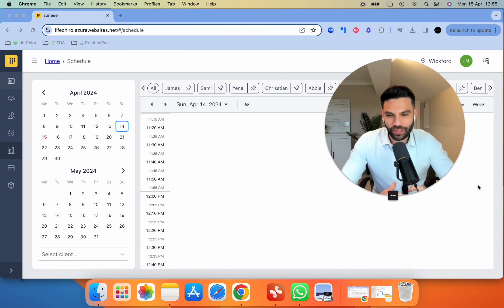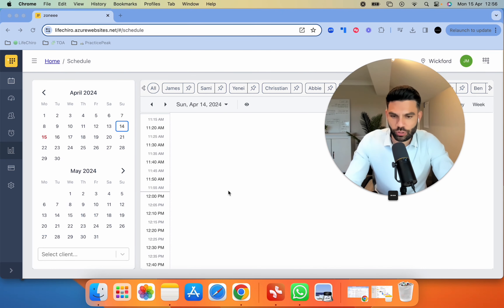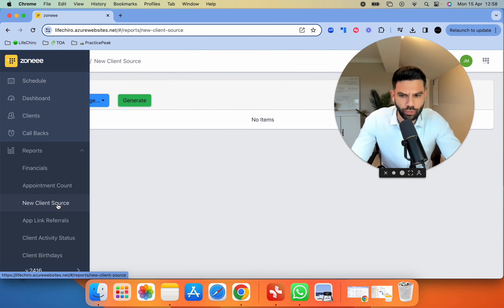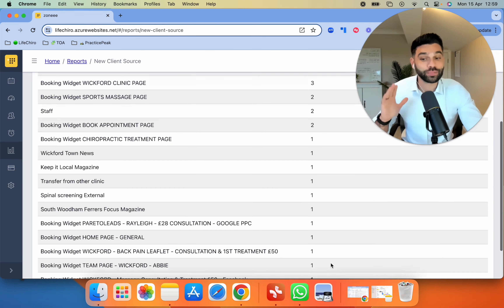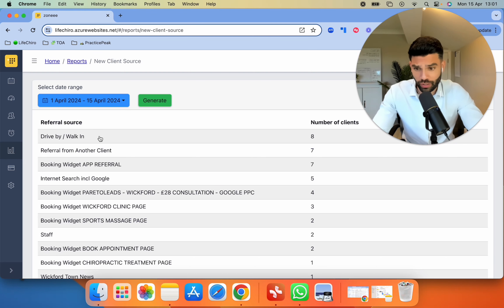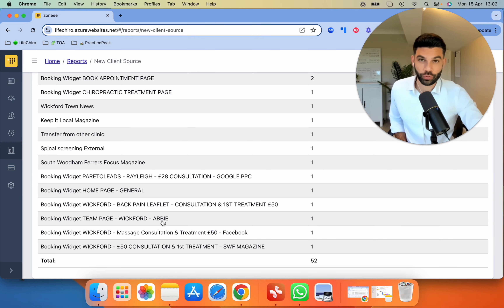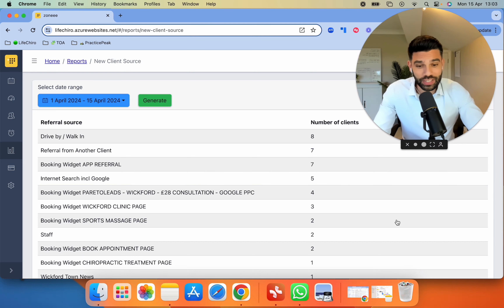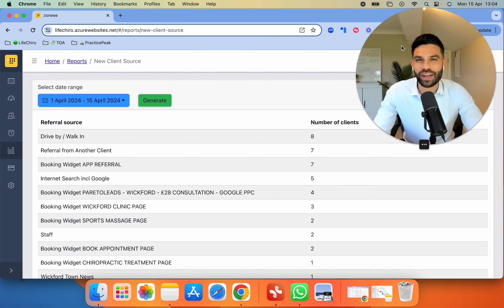how to get 50+ high quality clients booked in 15 days or less - emergency video edition (ep.7)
Well - this just happened ... we're half way through the month and so far managed to book 50 + new clients (without any lead gen).

Struggling to build, grow, and automate your Chiropractic Practice?

No problem, here's a video on how I may be able to help, who I may be able to help, and my calendar so you can book a free call with me and discuss if we’re a good fit:⁠ ⁠⁠

If you want to find out more about me as an entrepreneur and consultant, please check out ⁠

Hope you enjoyed this week's episode.
Stefan